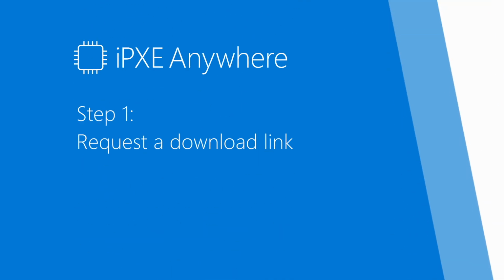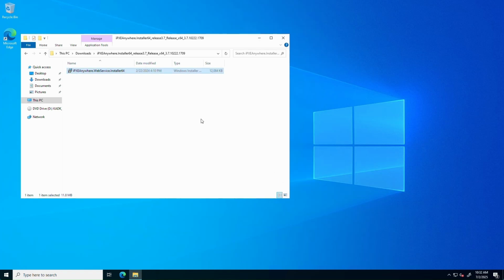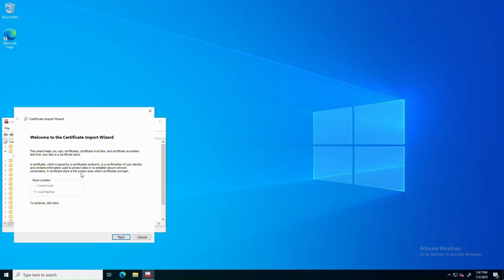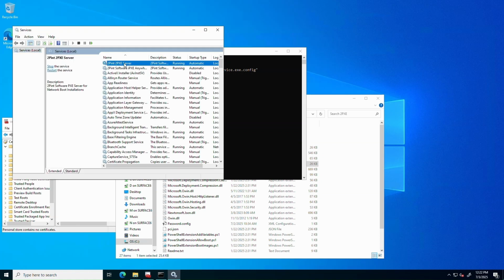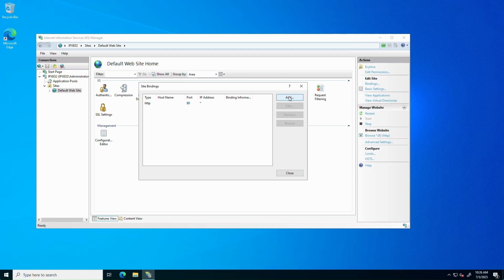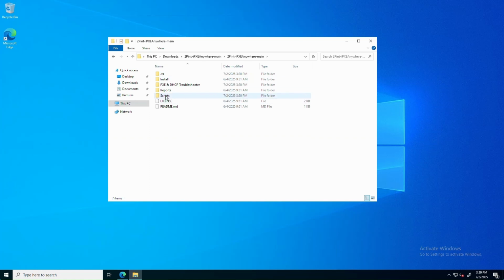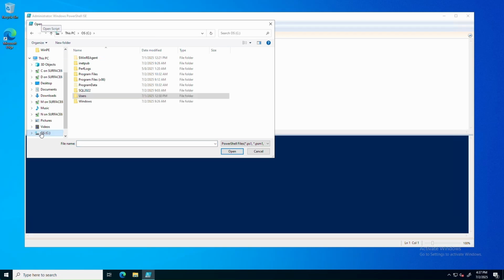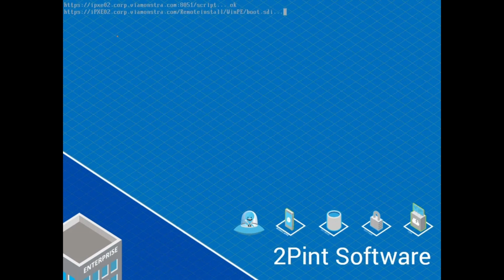iPXE Anywhere Installation guide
This comprehensive video tutorial walks you through the  installation of 2Pint Software’s iPXE Anywhere Web Service and 2PXE Server.

🛠️ What’s included:
How to request and download the latest iPXE Anywhere and 2PXE Server builds
Step-by-step installation of both components using MSI installers
Configuration of HTTPS, SQL Server, and firewall rules
Certificate management: importing root CA and generating FQDN self-signed certs
Registry updates and service restarts for certificate binding
IIS setup: bindings, virtual directories, and MIME types
Staging boot images and customizing iPXE boot scripts
Hyper-V VM setup for PXE boot testing

✅ By the end of this guide, your environment will be fully prepared to deploy PXE boot services using iPXE Anywhere.

00:00 Introduction
00:33 Request download link
01:12 Download the software
01:48 Installing iPXE WebService
03:20 Installing 2PXE Server
05:36 Import the root CA
06:27 Generate FQDN cert
11:46 Create IIS virtual directory
12:23 IIS MIME types
13:06 iPXE Anywhere scripts
14:40 Stage WinPE boot image
16:23 Edit iPXEboot.ps1
17:57 Edit WinPE.ps1
18:51 iPXE boot a VM